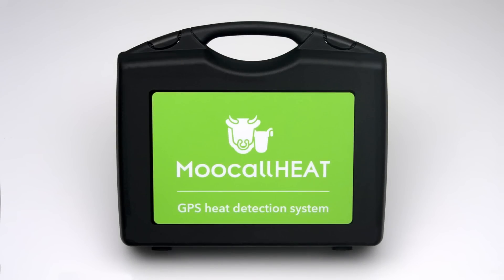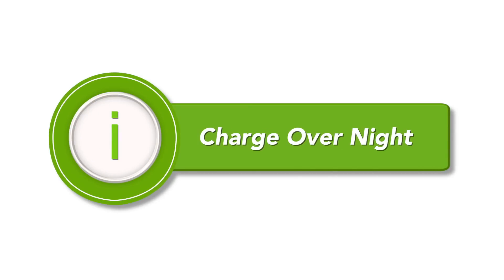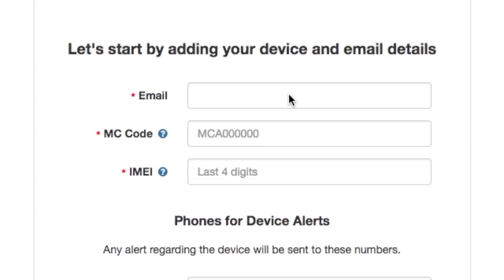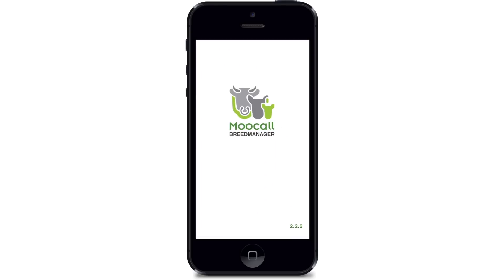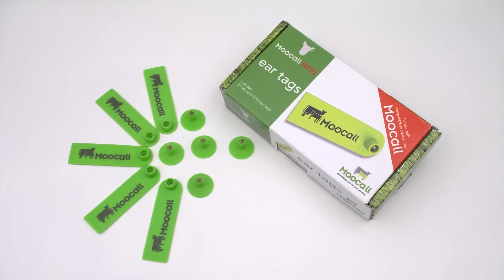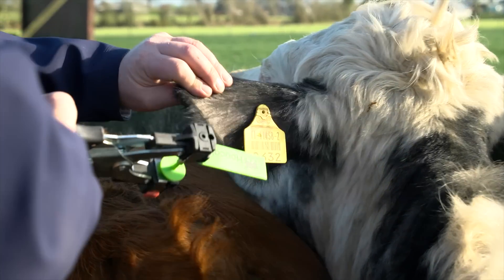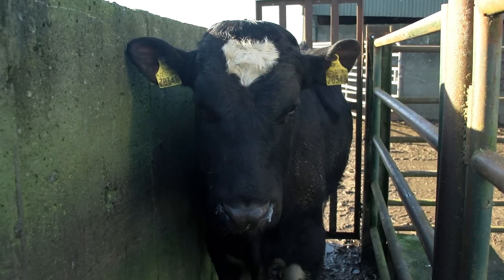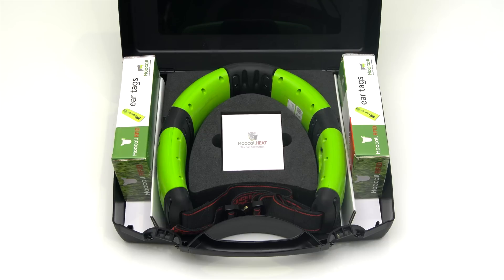MooCall Heat Setup Guide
Sous-titres français disponibles.

How to set up and use your new Moocall HEAT collar:

2. Install Moocall BREEDMANAGER
3. Charge collar for 15+ hours
4. Scan eartag, assign tag to cow in the app, tag the animal
5. Repeat for each cow & heifer
6. Place collar on stock bull or vasectomised bull
7. Get an alert every time a cow is in heat
8. Watch as Moocall BREEDMANAGER automatically tracks heats, repeats, due dates and much more.